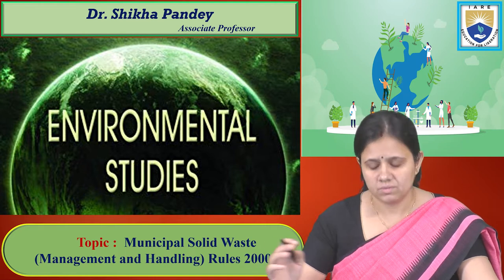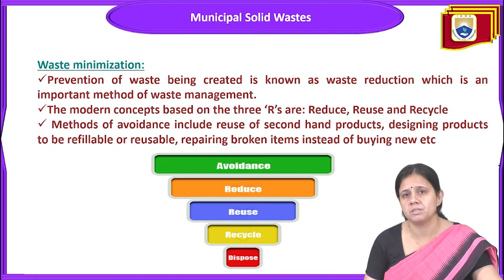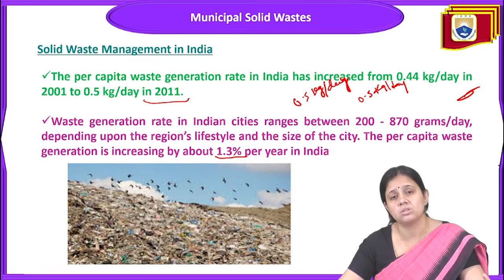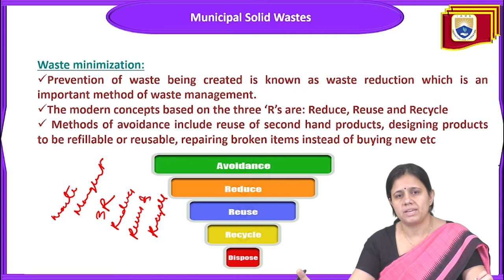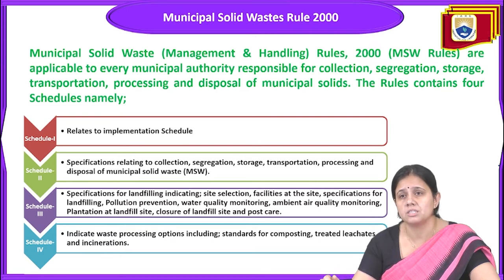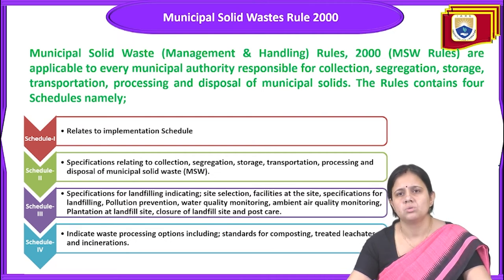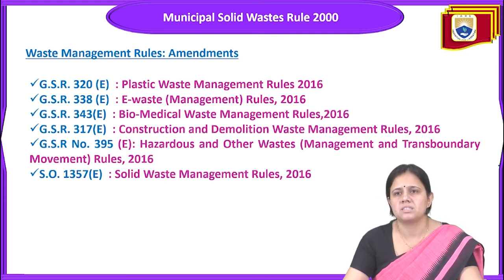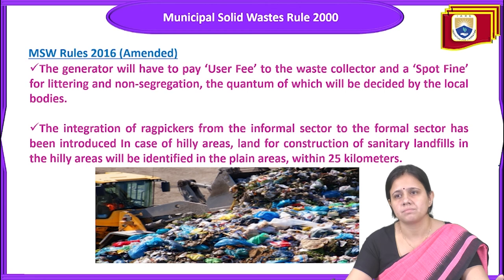Municipal Solid Waste Management and Handling Rules 2000 by Dr. Shikha Pandey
Municipal Solid Waste Management and Handling Rules 2000 by Dr. Shikha Pandey | IARE

Telangana, India.